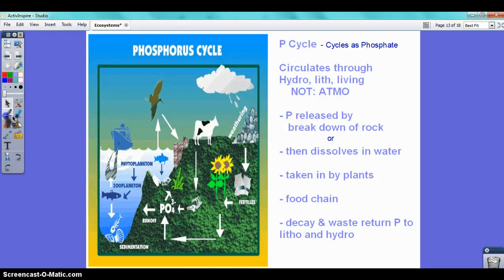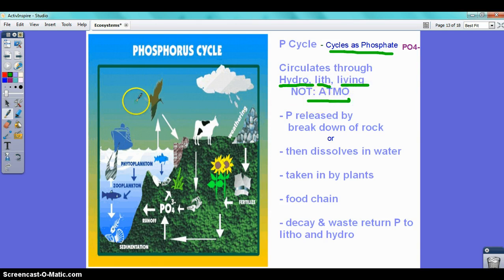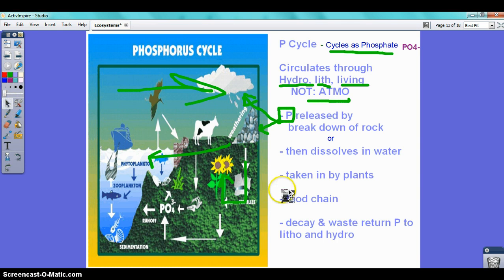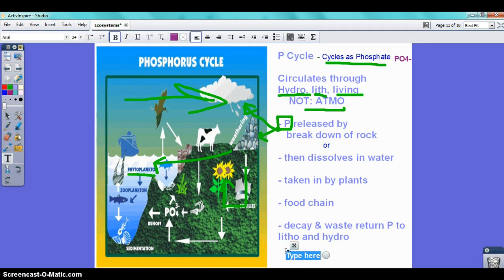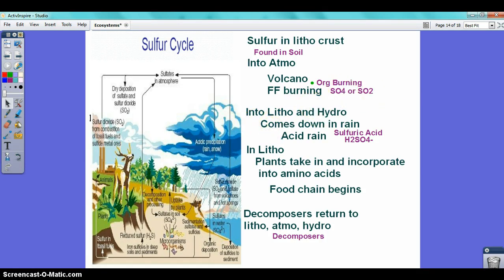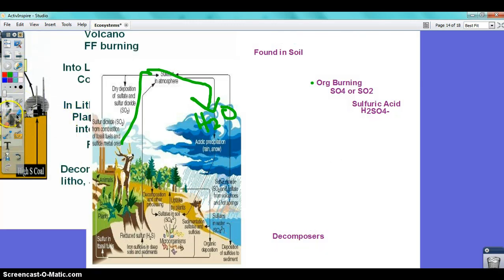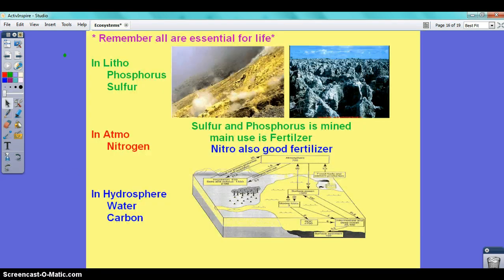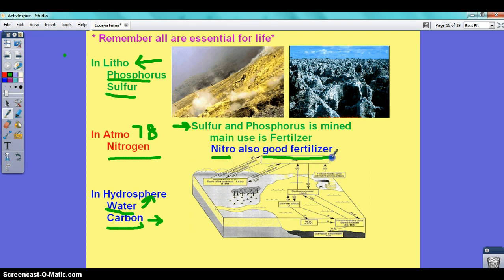Unit 3 Part 2 Phosphorus and Sulfur Cycle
Unit 3 Part 6 Phosphorus and Sulfur Cycle